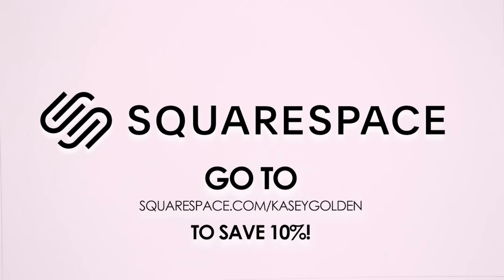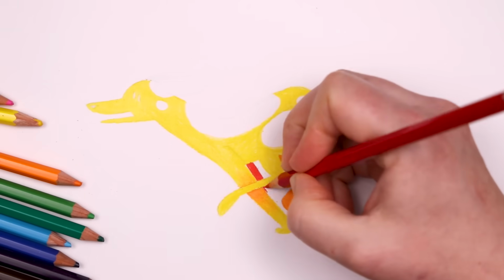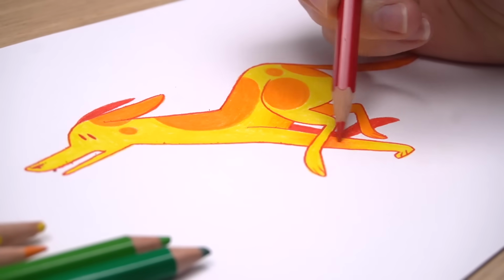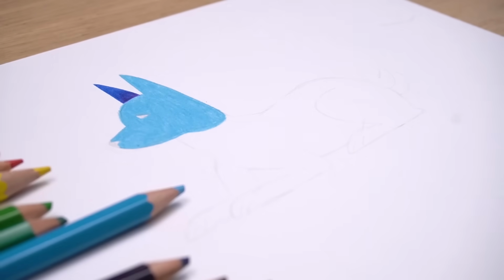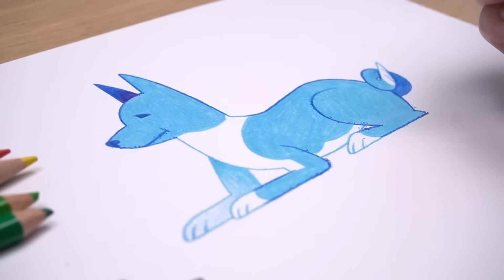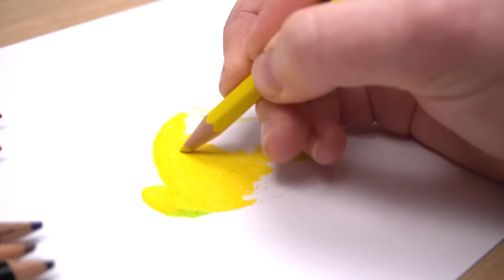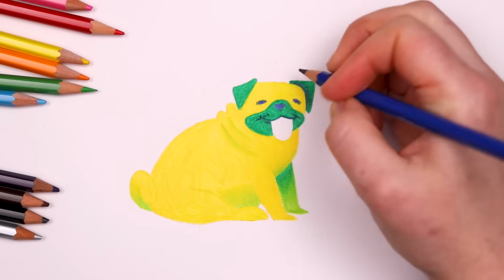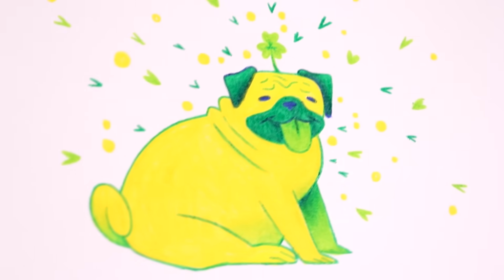The LEGENDARY Blackwing Pencil... but in COLOR?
You've probably heard of the Blackwing pencil known to be the BEST pencil for artists. But did you know they make COLORED pencils? That's more my jam, so I had to give them a try! Let's see how they stack up!

MATERIALS USED:

Blackwing colored pencils
Pentel Graphgear 500 .7 Mechanical Pencil
Pentel HB lead
Prismacolor Kneaded eraser